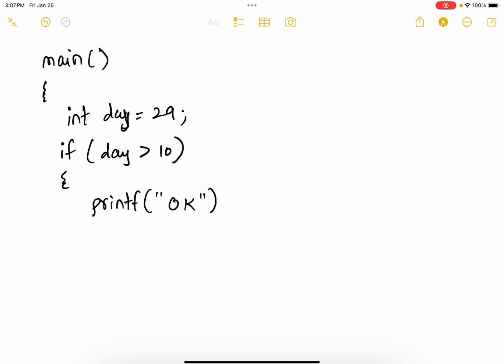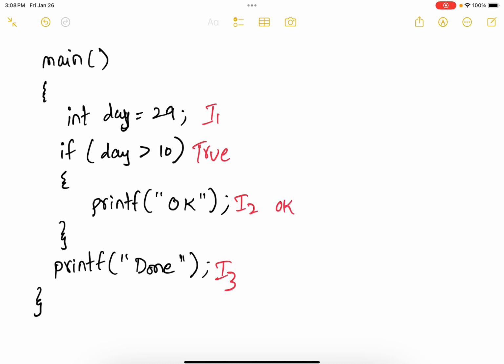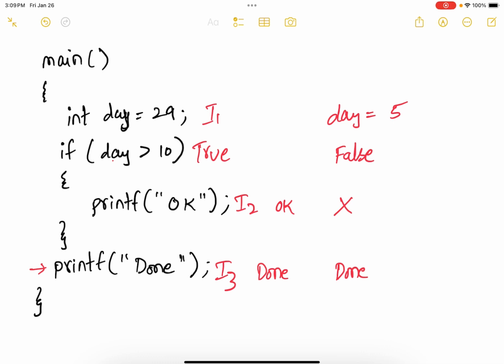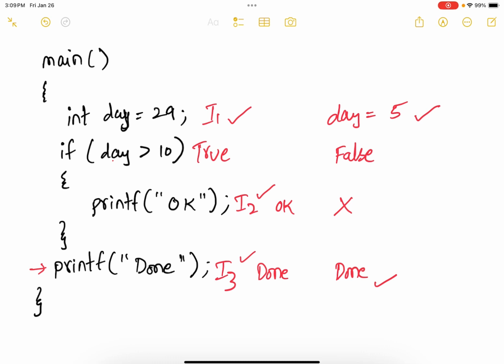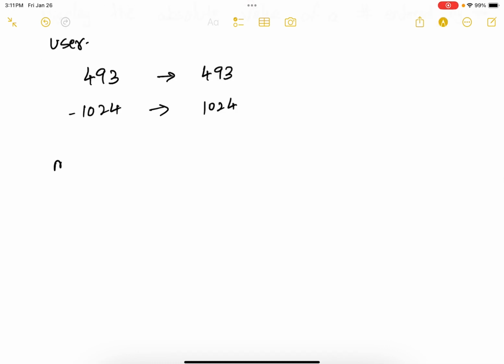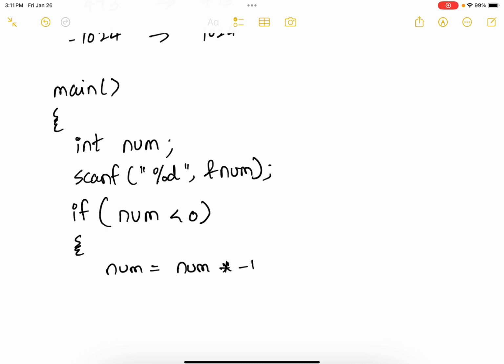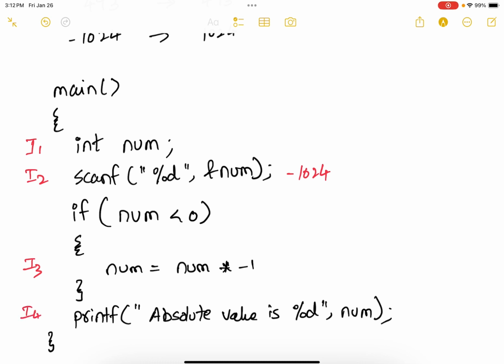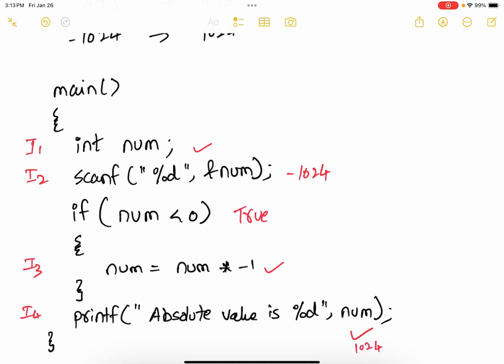41. Examples using IF statement